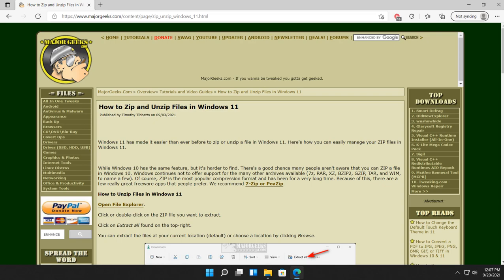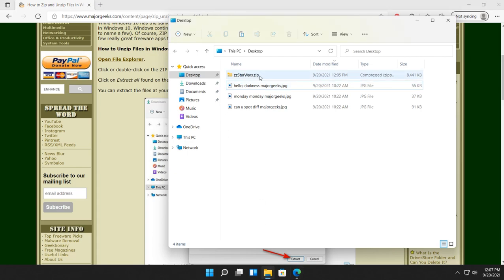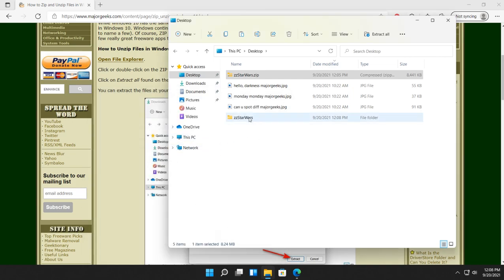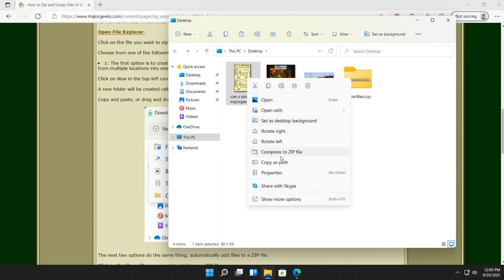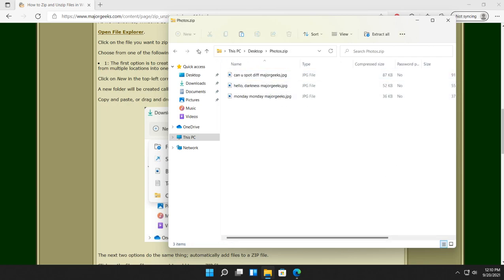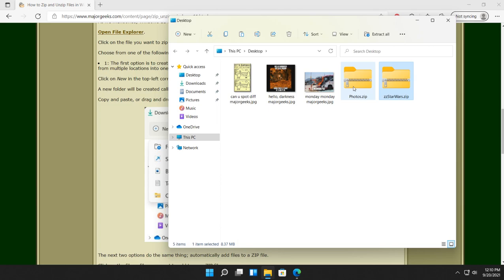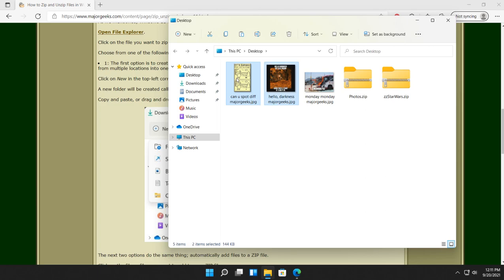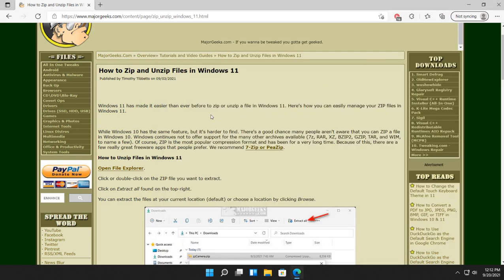How to Zip and Unzip Files in Windows 11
Windows 11 has made it easier than ever before to zip or unzip a file in Windows 11. Here's how you can easily manage your ZIP files in Windows 11.